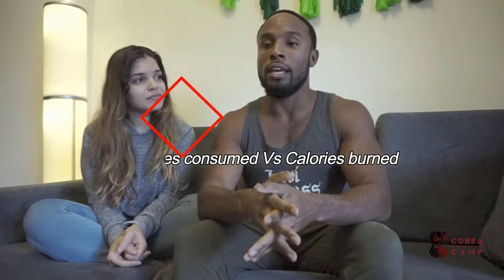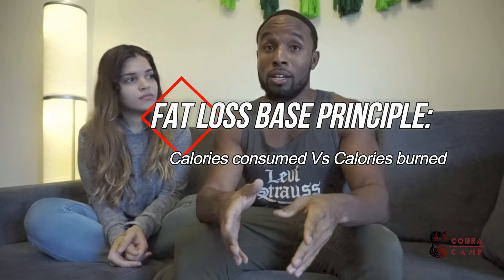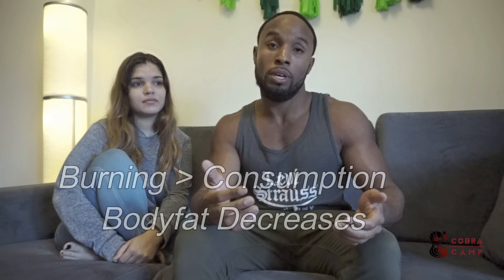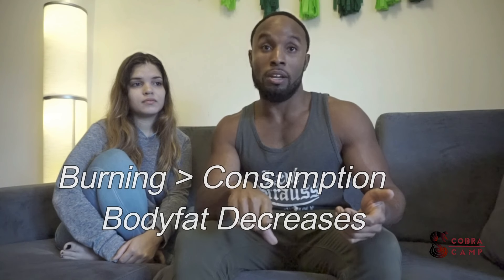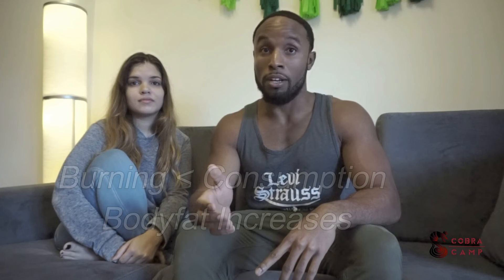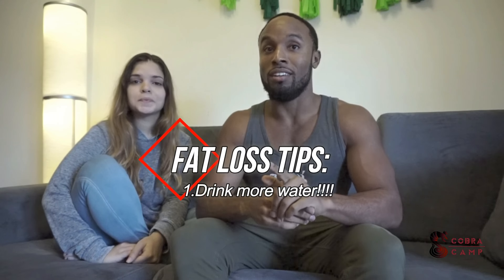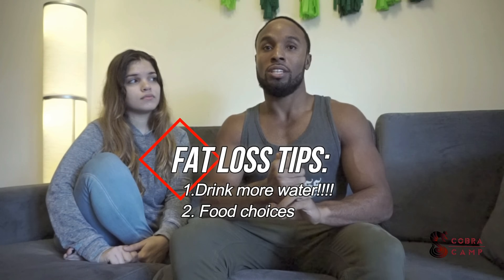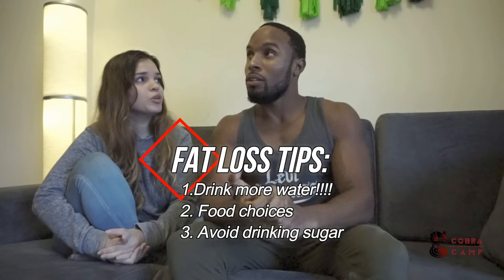3 SIMPLE FATLOSS GUIDELINES